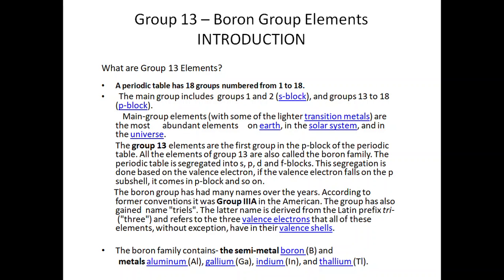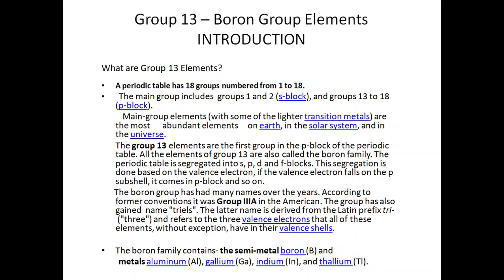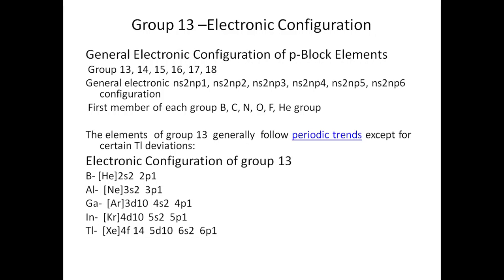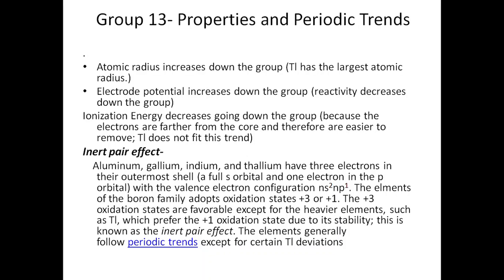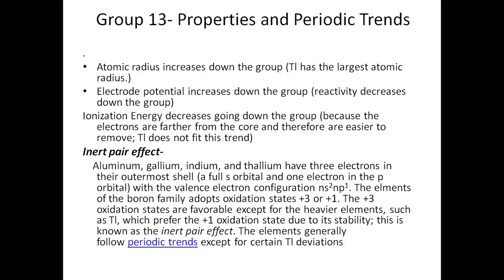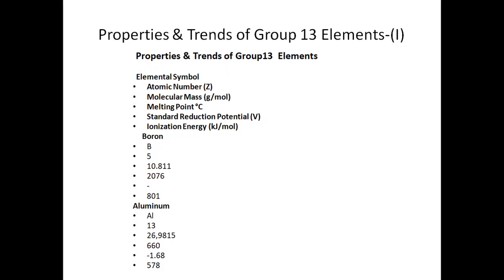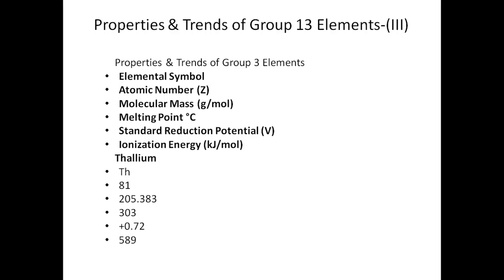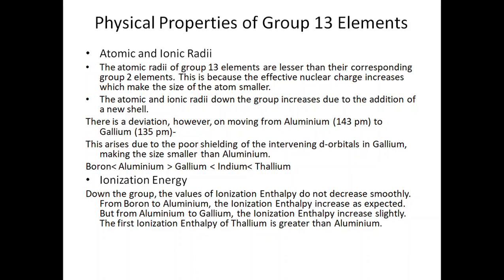Group 13: Boron group, p-block elements, Pt.1 by Dr Rekha Bhatt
Introduction, electronic configuration, and atomic properties of group 13 p-block elements.